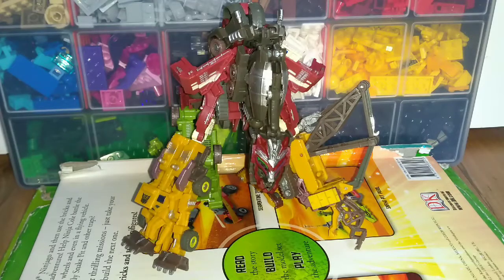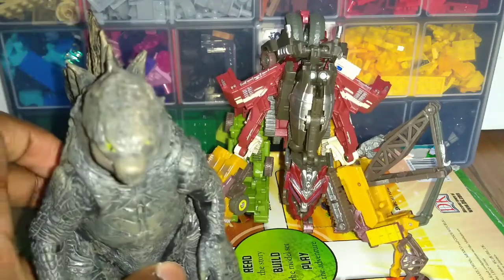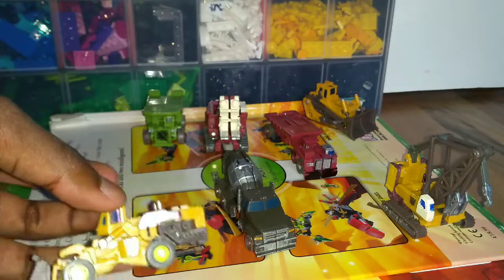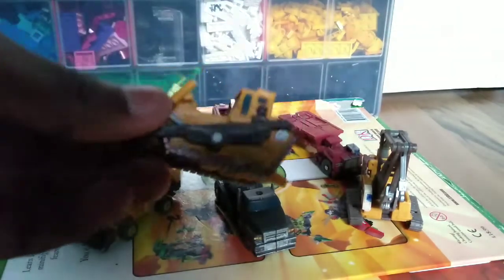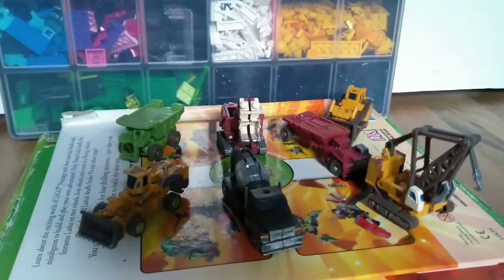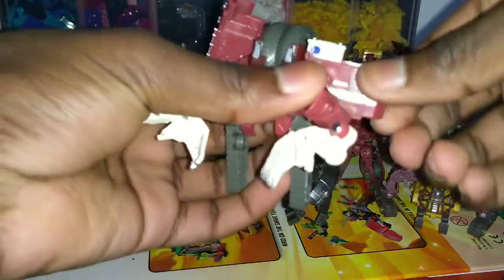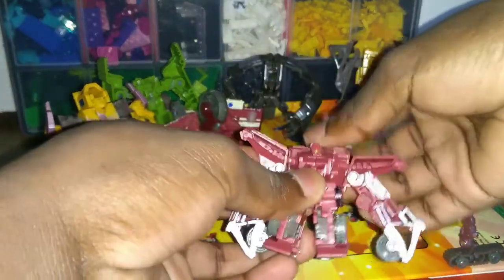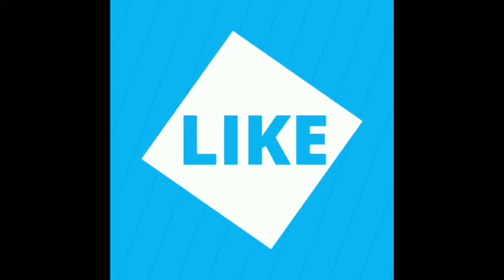Transformers mini constructicon devastator toy review/repaint (tfrotf)